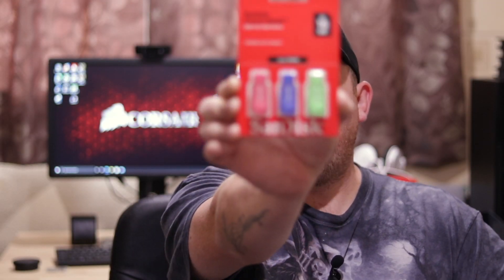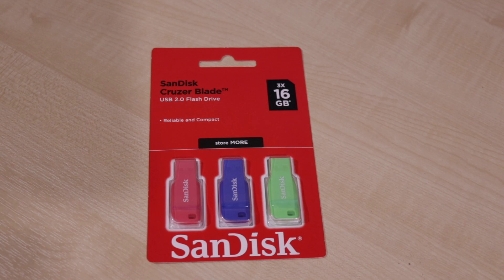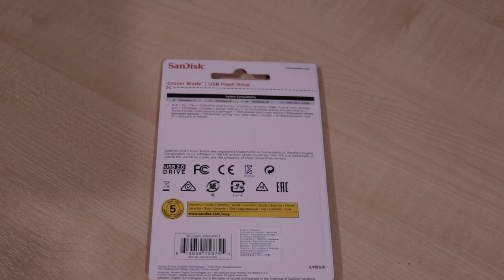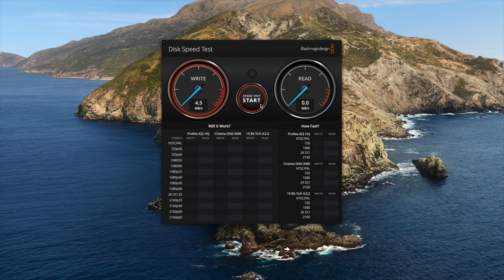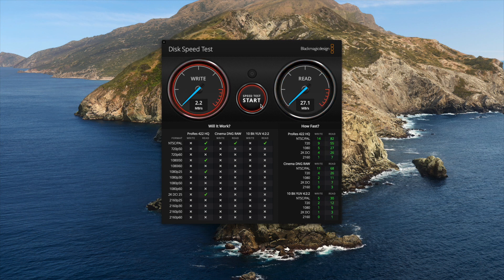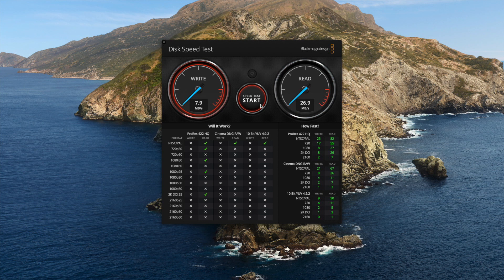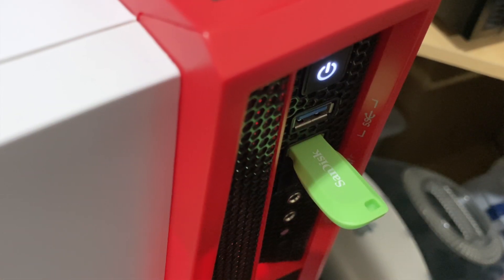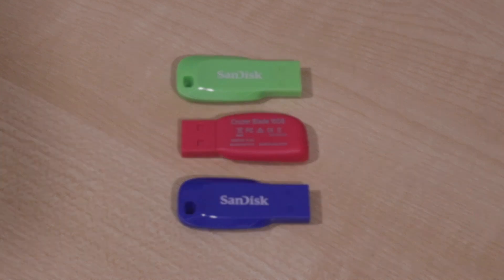SanDisk Cruzer Blade Triple Pack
Hey YouTubers, here is the Cruzer Blade Triple Pack from SanDisk.
A simple but practical trio of USB 2.0 flash drives, designed for convenience (not speed), and easily identifiable by colour to a person or it's contents.
At 16GB each, these are more than adequate for storing or transferring school work, or for installing operating systems on to personal computers.

Purchase on Amazon